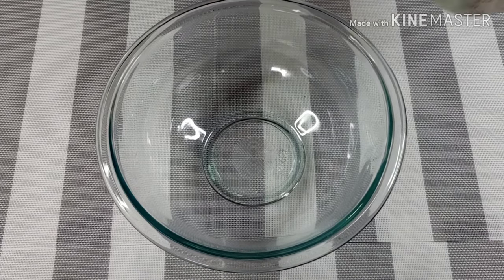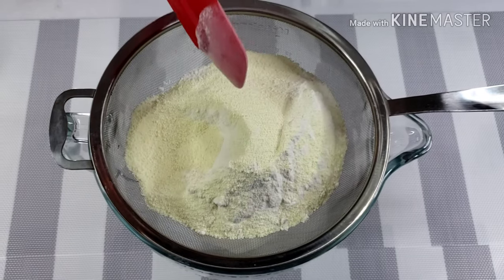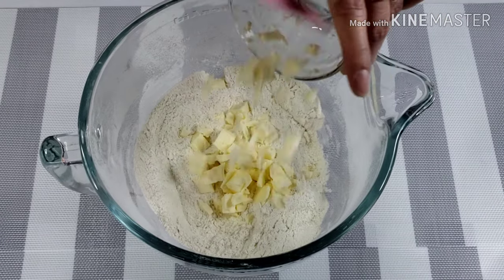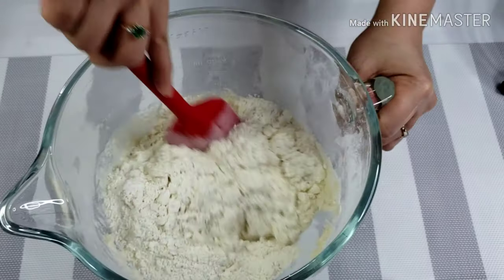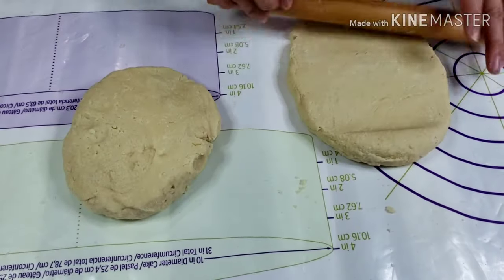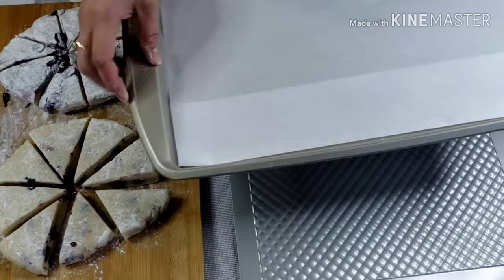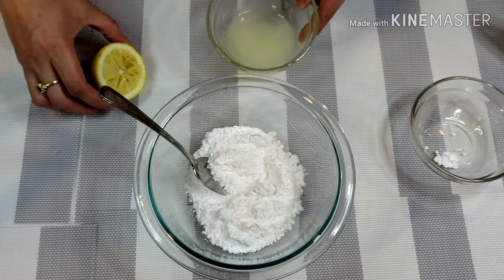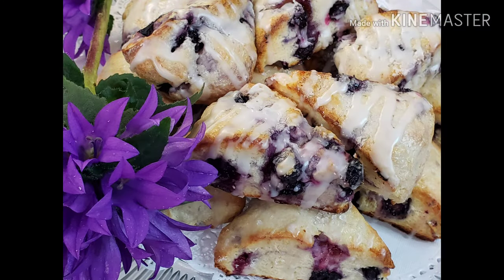Blueberry Scones with Lemon Glaze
Blueberry Scones with Lemon Glaze. Quick and easy snack for the family. Perfect pair for coffee or tea.
Ingredients:
¾ cup blueberries (fresh, dried or frozen)
2½ cups all-purpose flour, plus more for work surface
1  large egg
¾  cup plus 1 tablespoon cold heavy cream (+ extra for brushing)
½  cup of skim milk powder
2 teaspoons pure vanilla extract
½   cup granulated sugar
2 tsp. baking powder
½  tsp. salt
½  cup unsalted butter (cold and cut into small pieces)

LEMON GLAZE
1 cup icing sugar
1 ½ - 2 tbsp. lemon juice

I hope you try making it too.